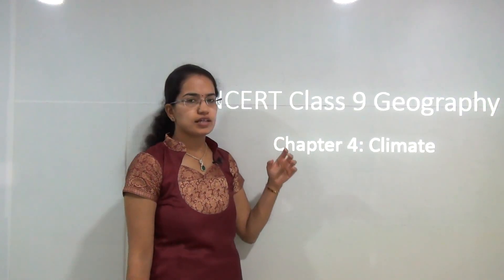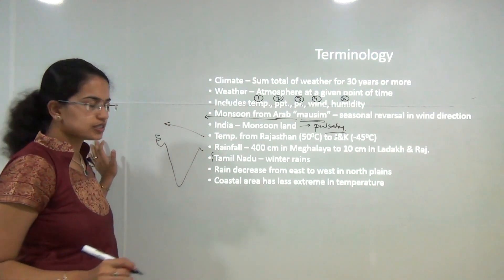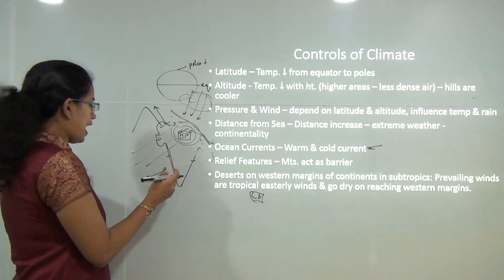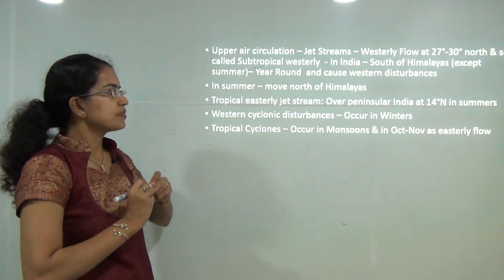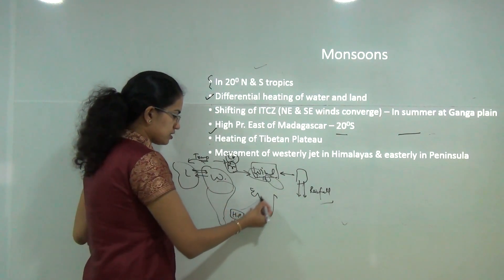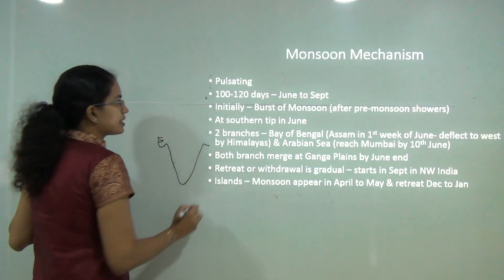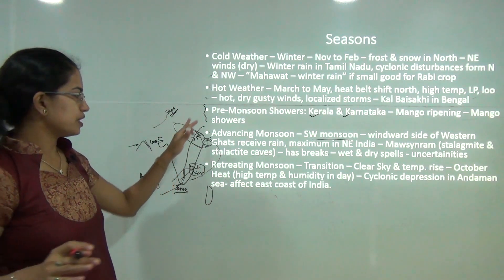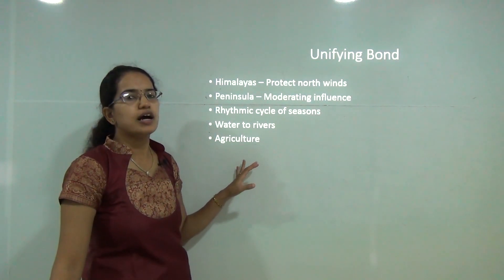NCERT Class 9 Geography Chapter 4: Climate of India -Examrace | English | CBSE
In this video Dr. Manishika Jain explains the NCERT Class 9 Geography Chapter 4: Climate of India

Climate is explained mainly as monsoon and seasonal reversal of winds in India. The lecture also discusses southern oscillation and El-Nino.

Chapters:
0:00 Introduction: NCERT Class 9 Geography Chapter 4: Climate of India
0:11 Terminology
3:23 Controls of Climate
5:52 India – Climatic Controls
7:57 Upper air Circulation
9:09 Monsoons
11:36 Southern Oscillations
12:30 EI – Nino
13:43 Monsoon Mechanism
15:16 Seasons
18:22 Unifying Bond